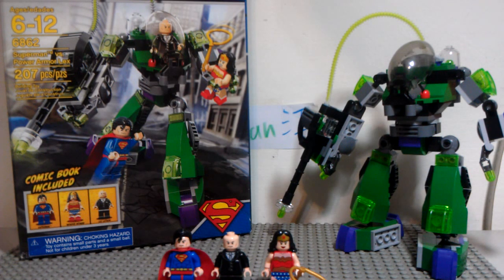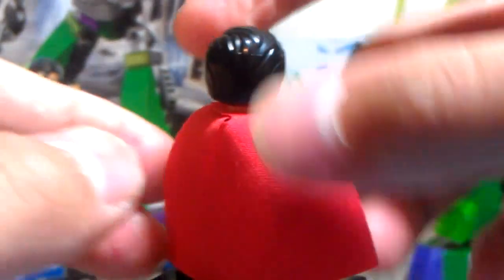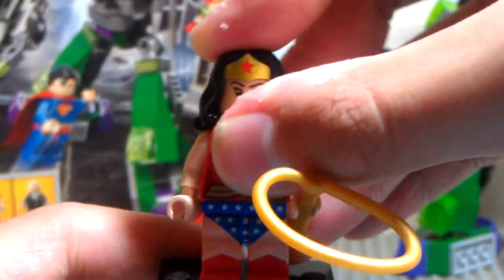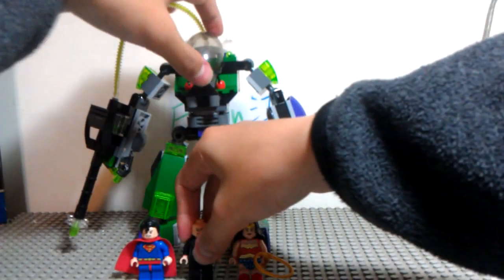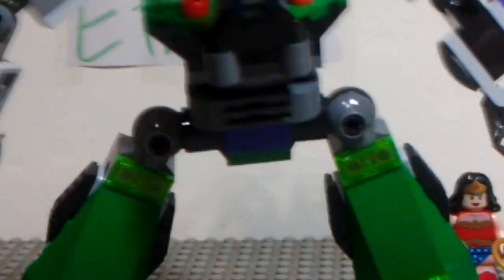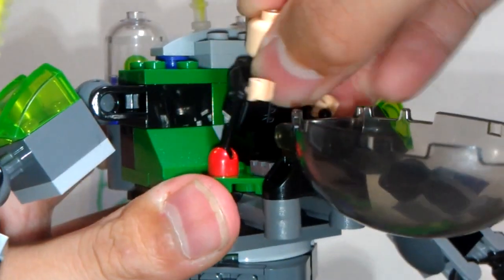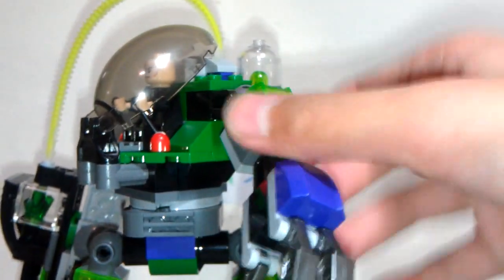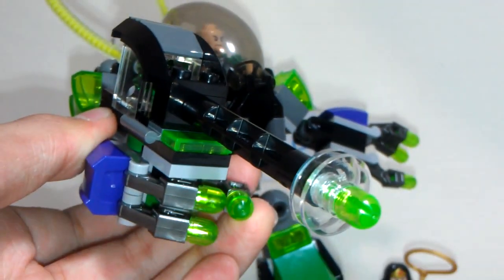Lego 6862 Superman vs.Power Armor Lex set review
Hey!guys! The review of 6862 it comes out early and this set is really fantastic from the minifigures and mech it just nice so I hope you guys enjoyed this review